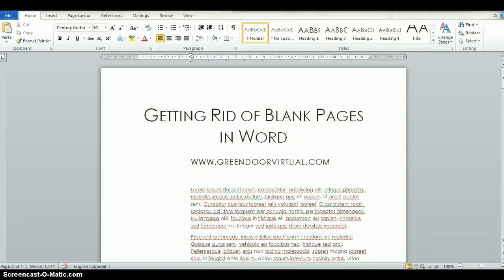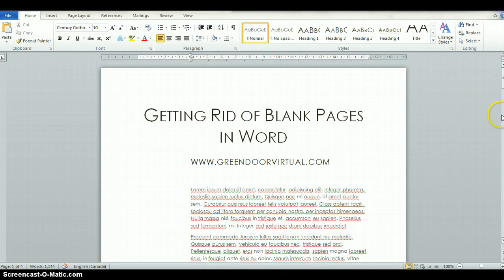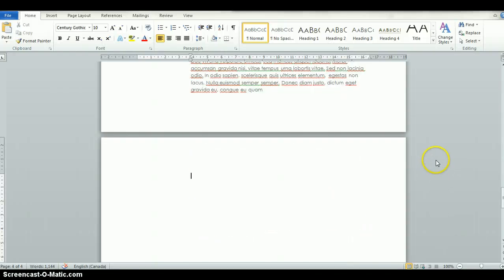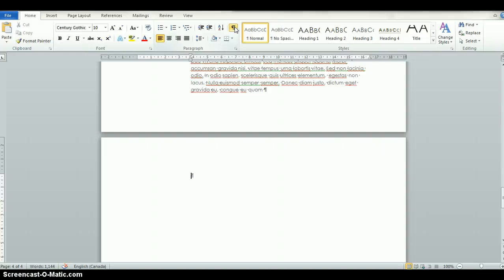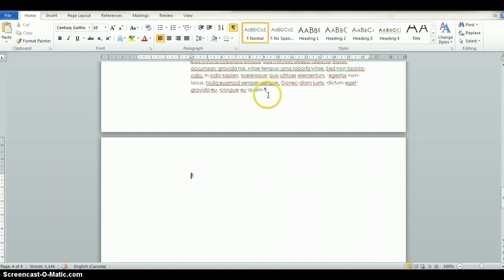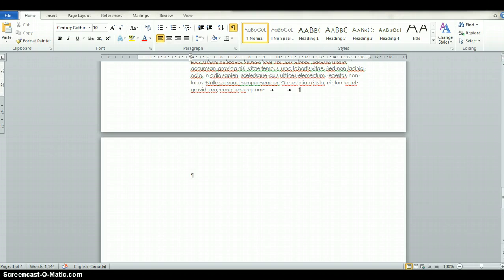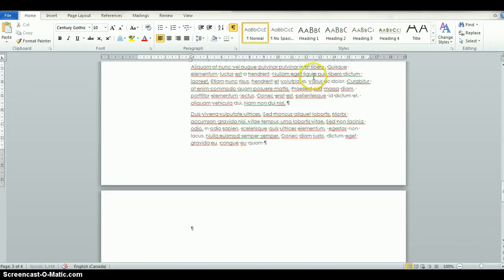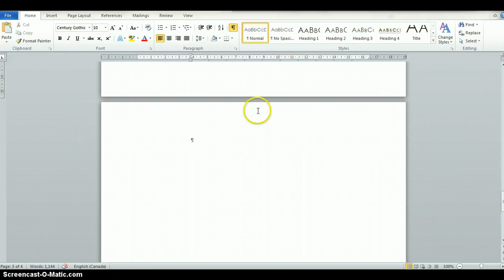Getting Rid of a Blank Page in Word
This is a quick solution to get rid of a blank page in Word that doesn't want to go away.

Green Door Virtual Solutions

My team and I help small business owners with systems automation, strategy and overall efficiency that works for them.

What if you could be more efficient?

Let’s Connect!